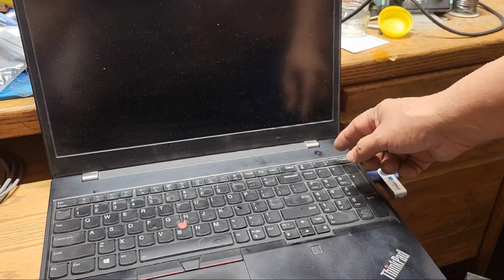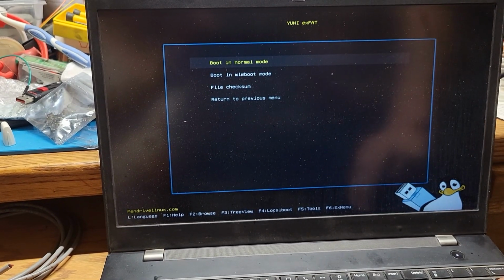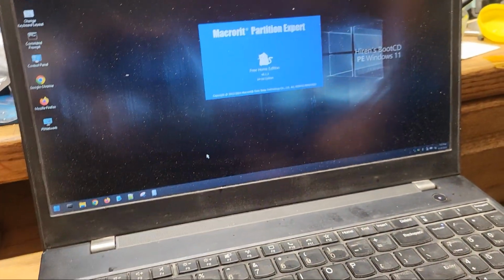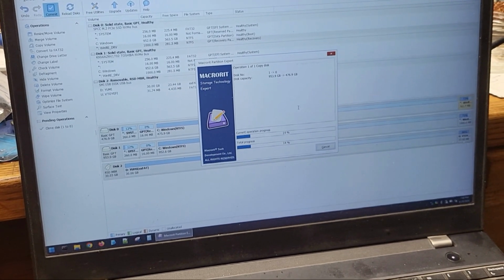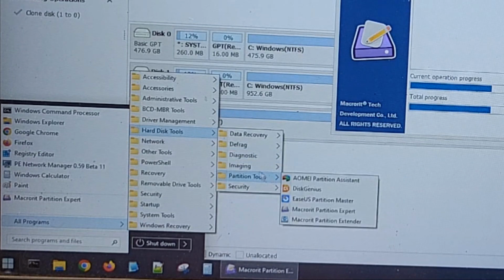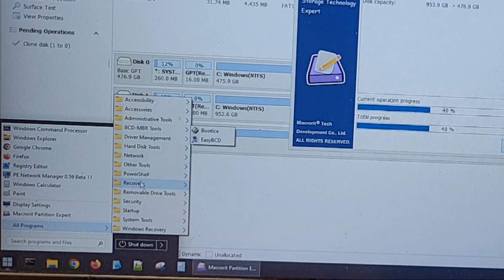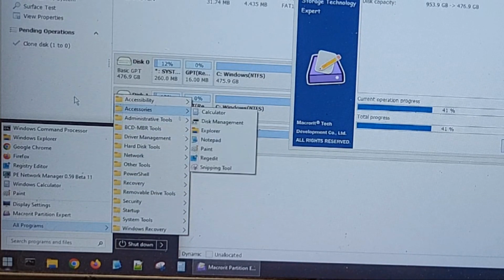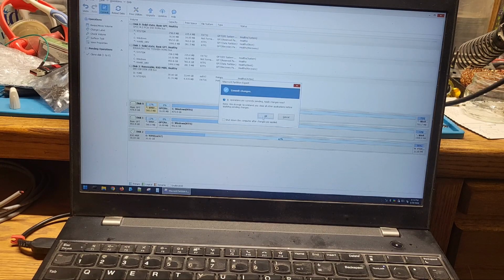Repair log #419 clone 1TB SSD to 500GB SSD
Moving data from a 1TB SDD to a new 500 GB SSD using Bart PE windows 11. Due to the huge size difference,  I had problems that needed to be addressed, I did so using the included tools.